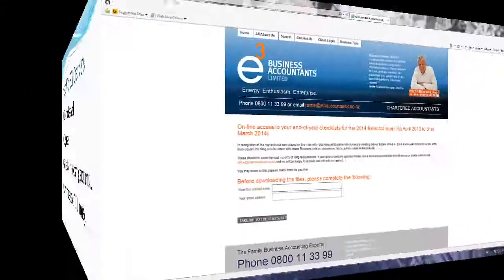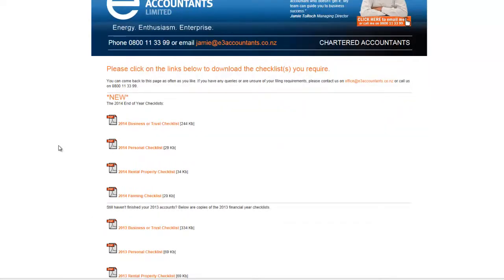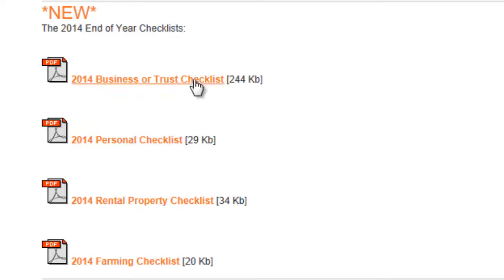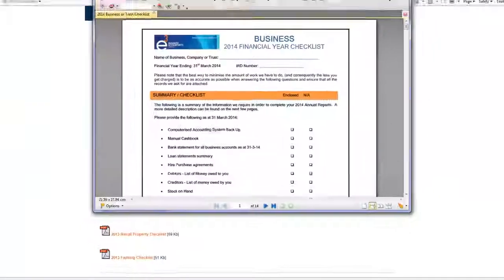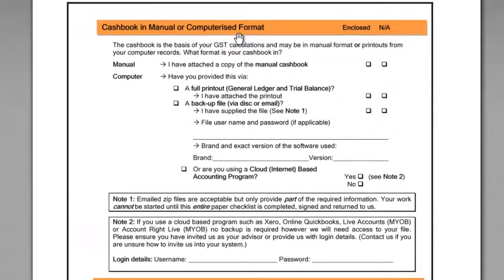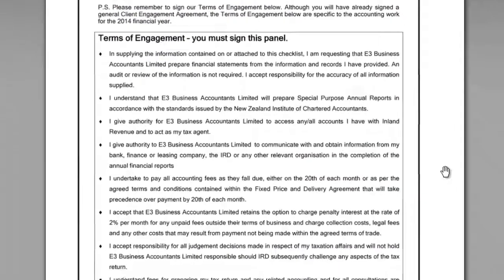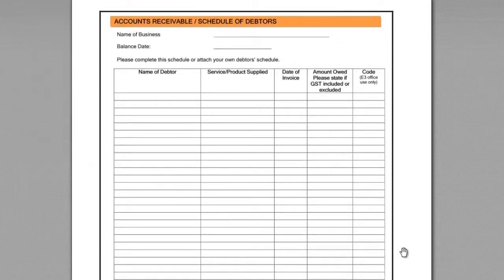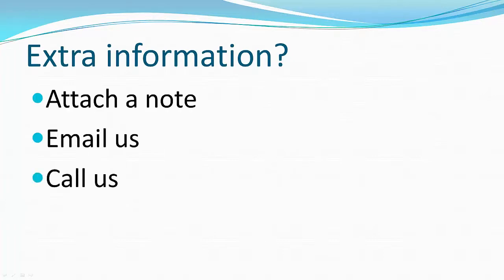E3 End-of-Year Checklist Help